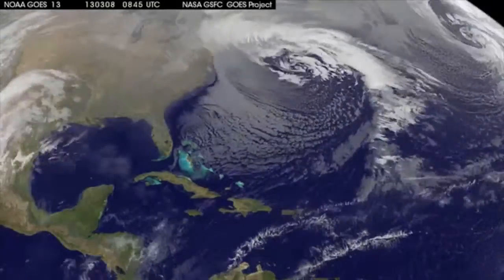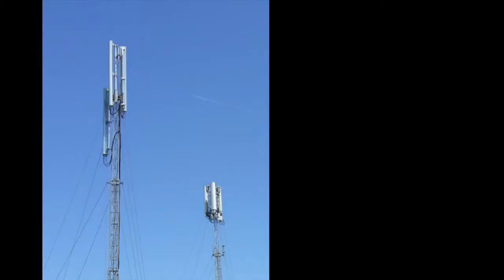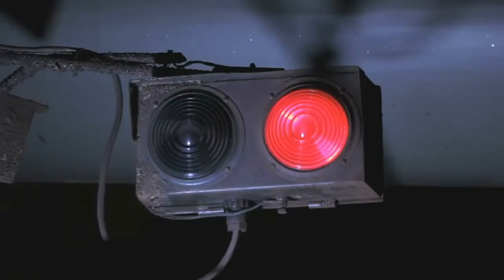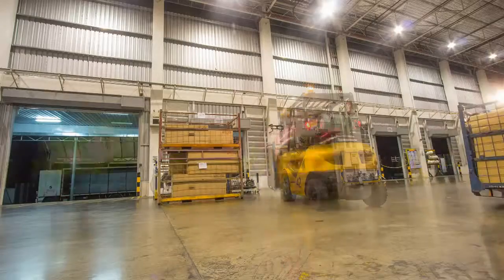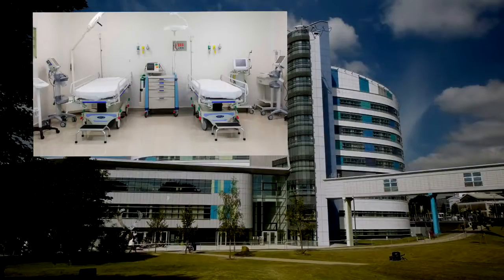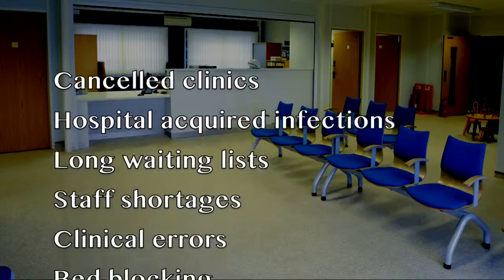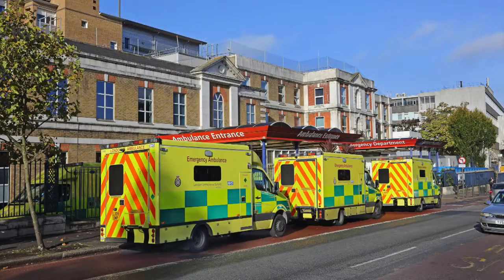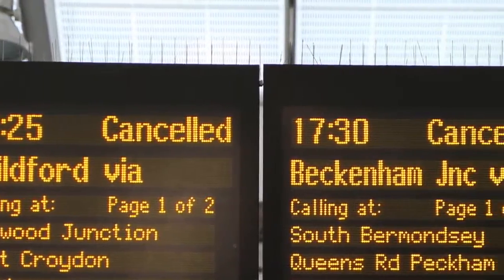Systems Thinking and Complexity - free online course at FutureLearn.com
‘Systems Thinking and Complexity' is a free online course by UNESCO available on FutureLearn.com

This free online course addresses the practical problems that arise in social systems in the context of management and public policy at local, regional and global levels. It is problem-oriented, providing you with both the theoretical understanding and practical tools, to find and implement solutions to organisational and social problems.